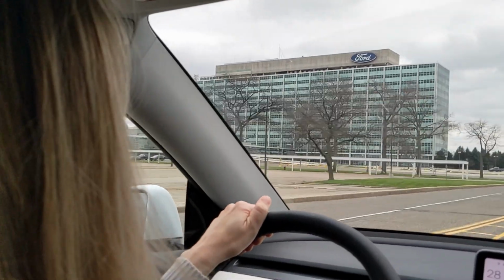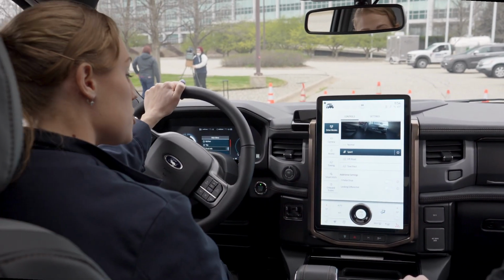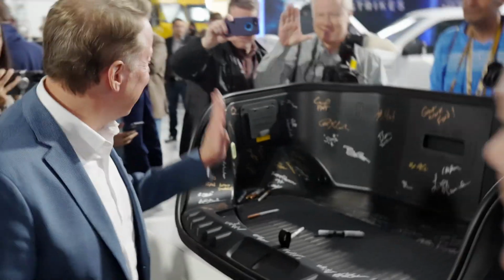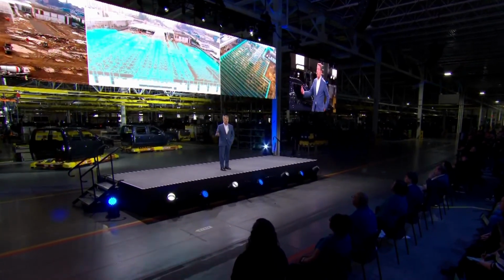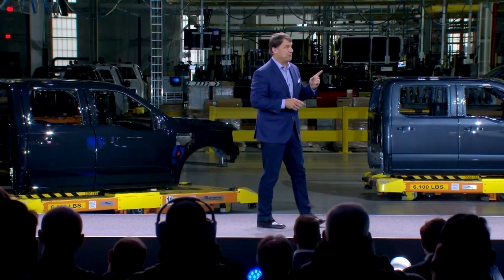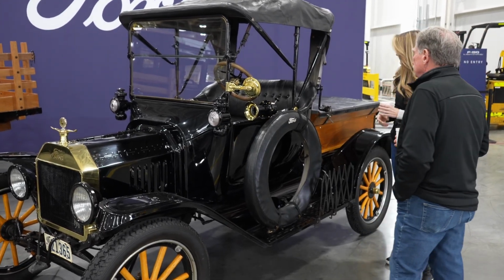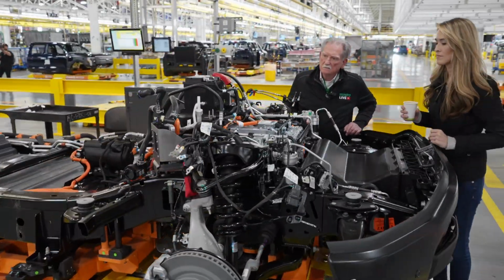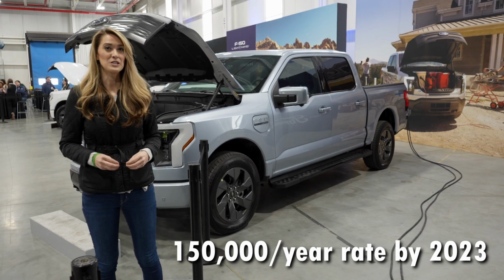Ford F150 Lightning Strikes Launch Event VLOG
The fine folks at Ford agreed to let me into the F150 Lightning Event at the new facilities within the Rouge Factory EV Complex in Dearborn, Michigan.  I got a chance to go for a ride in their first all-electric full sized truck.  While I was there, I caught up with some company leaders including Jim Farley, Darren Palmer, and Joy Falotico.

As if the spectacle wasn't exciting enough, my buddy Sandy Munro @MunroLive  happened to be there unaccompanied, so we wandered off to walk the brand new assembly line.  He has spent most of his adult life around manufacturing and shared many insights.

In fact, there was too much interesting assembly line exploration to fit into this video so we created an extended cut available

CHAPTERS
00:00 Intro and F150 Ride
02:55 Talking with Ford Leaders
04:47 F150 Strikes Presentation
07:16 Wandering the Assembly Line with Sandy

Many thanks to @ford for giving a small channel like ours a chance to tell the story of a historic day in automotive.